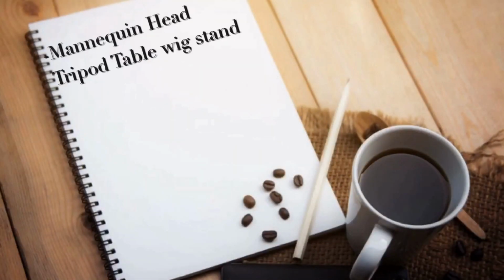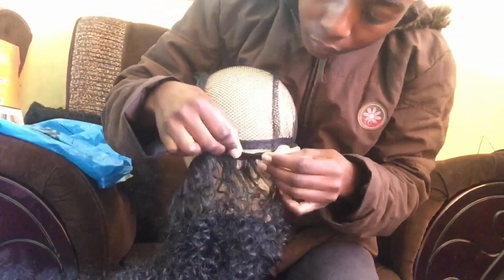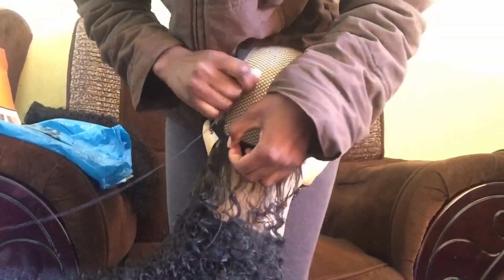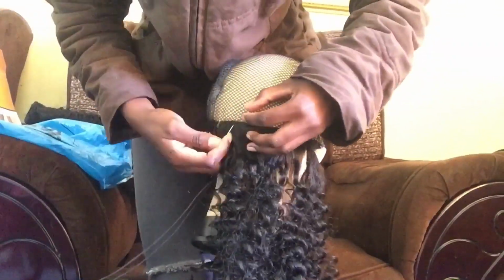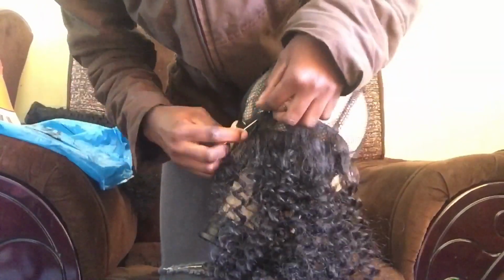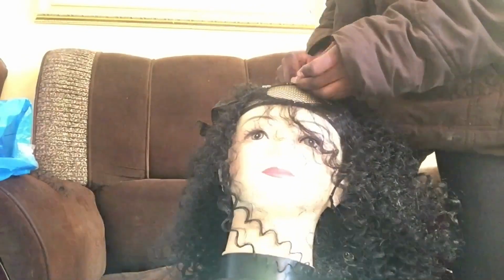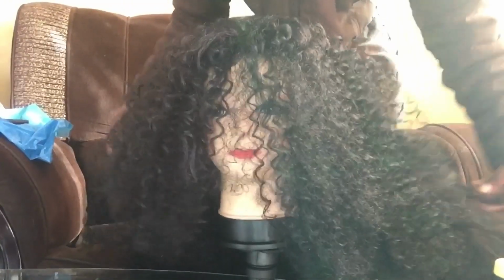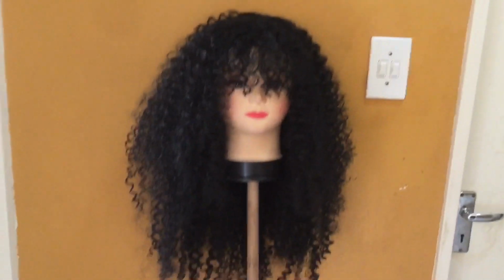DIY Curly Wig Tutorial |Namibian YouTuber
Please enjoy this DIY wig tutorial.